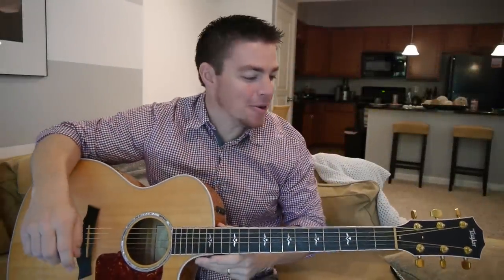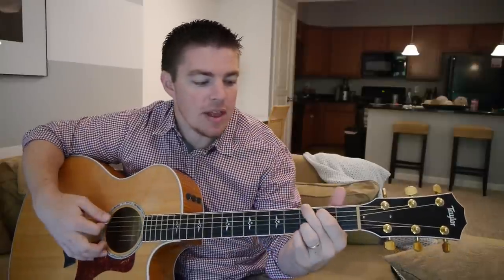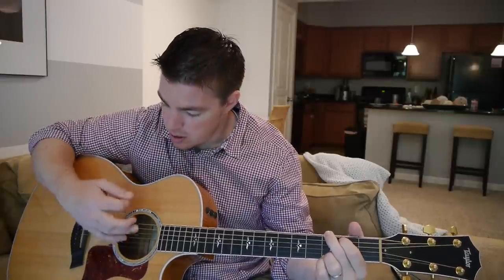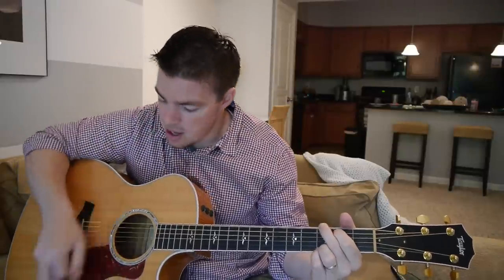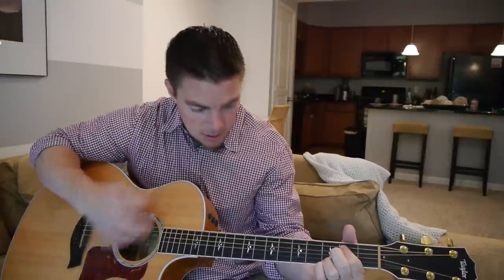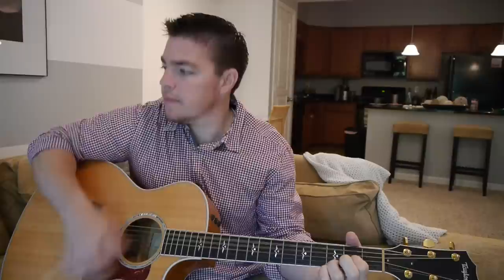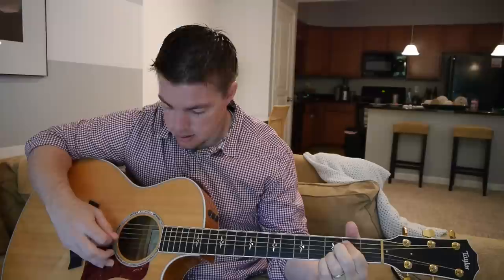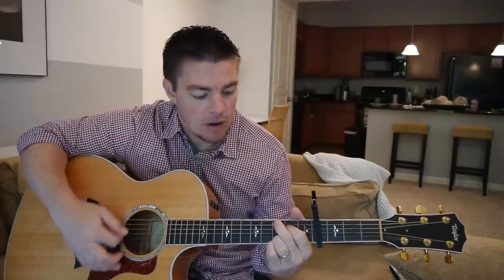How to Play "Wagon Wheel" (Beginner Guitar)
My 2 Beginner Guitar DVD's are now available on my website over Check them out! For less than the cost of 1 guitar lesson you can play hundreds of songs fast!

This is a great song for beginners to work on strumming and switching chords between the G, C, EM and D chords. (Closeup of 4 chords)

God bless!
Matt